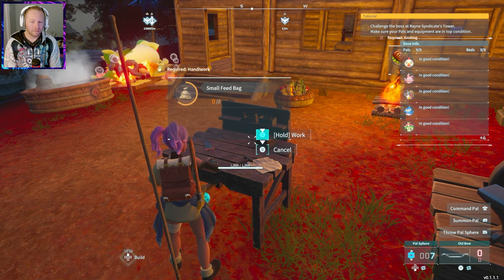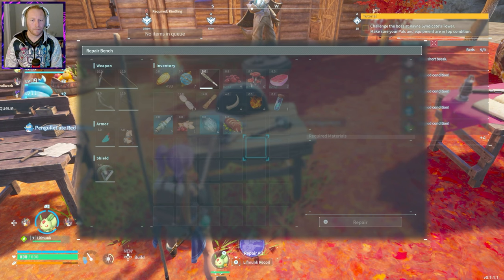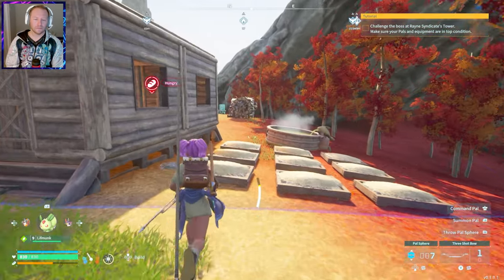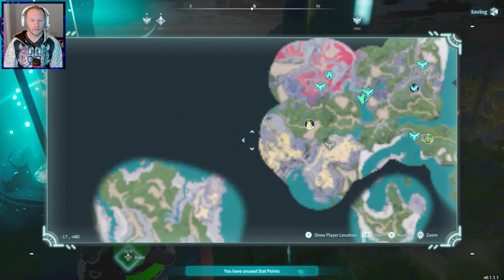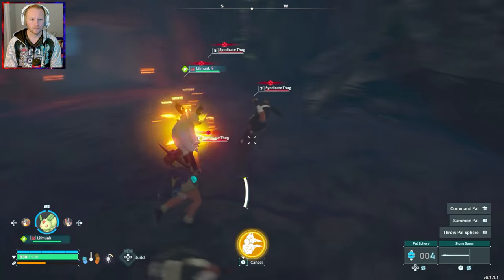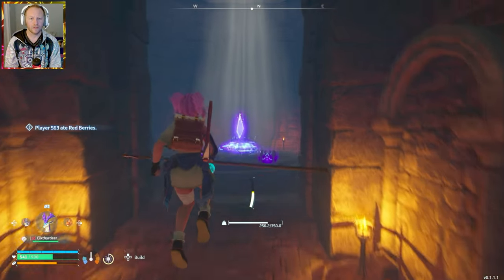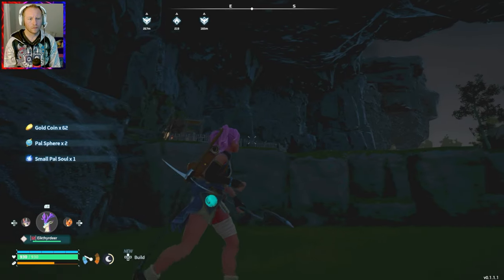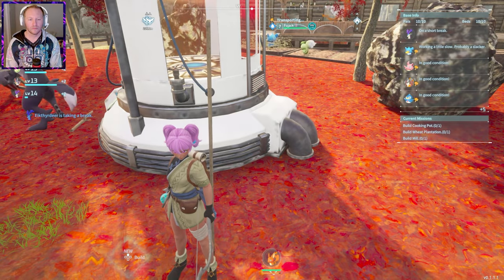Building, taming, and grinding in Palworld - Part 4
Palworld is an action-adventure game in which the player can catch and raise a wide variety of creatures (or “pals”), and train them for tasks such as world traversal and combat.